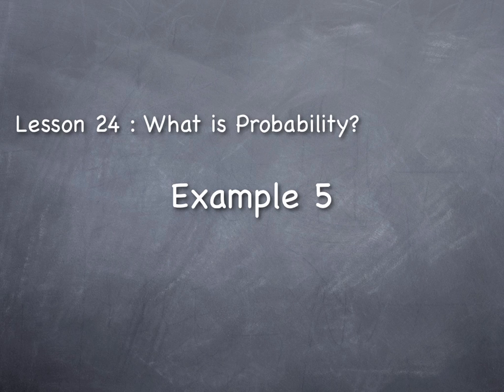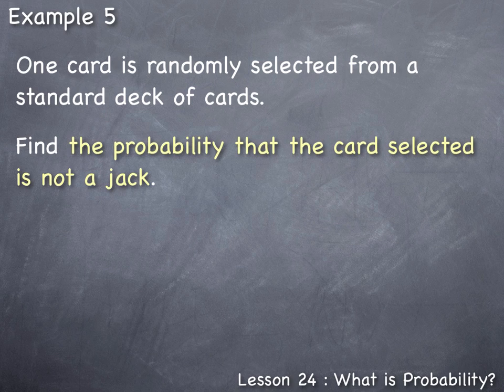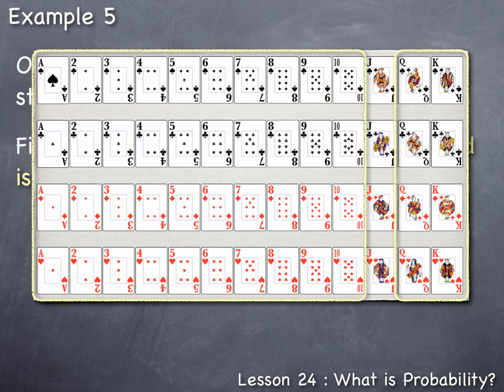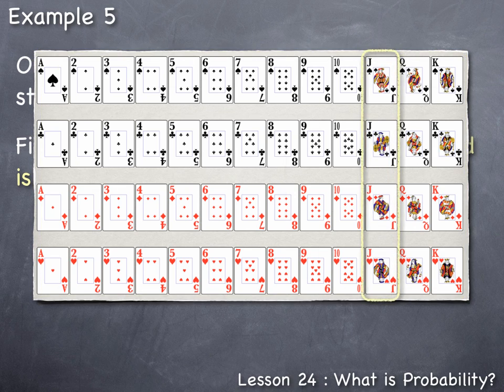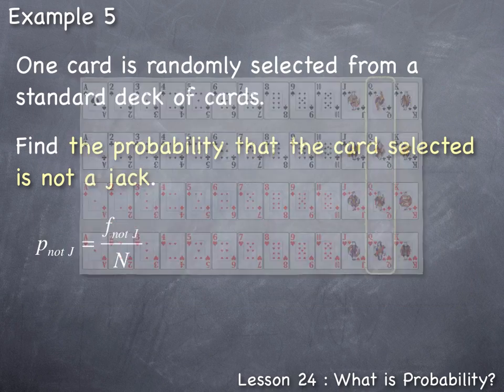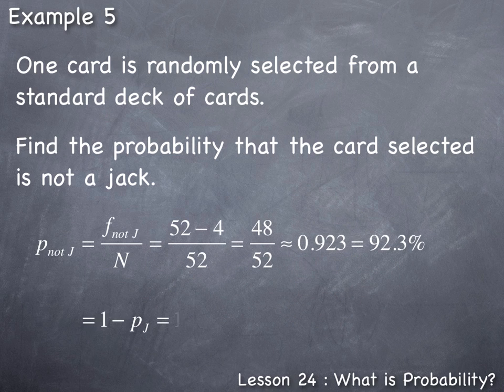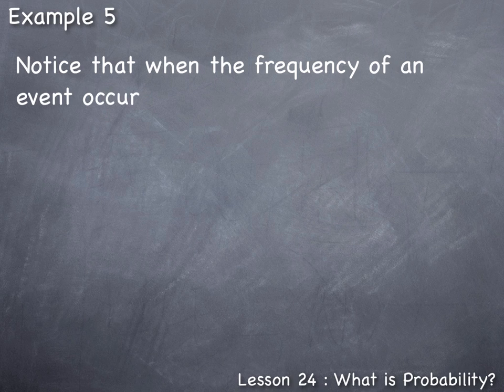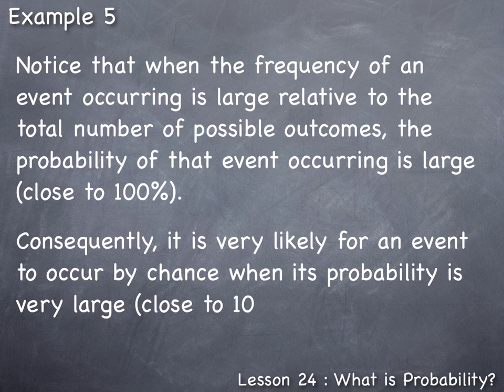Lesson 24 : Example 5